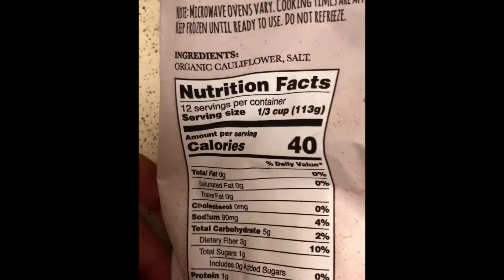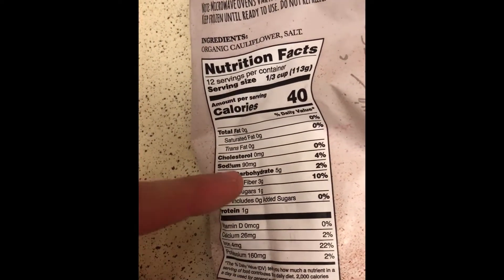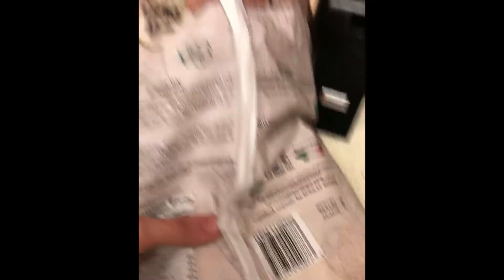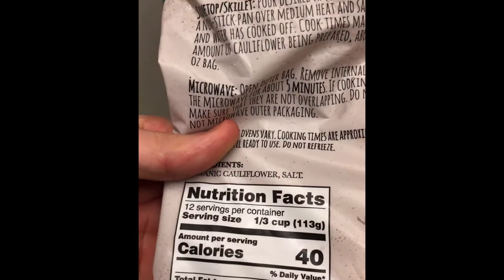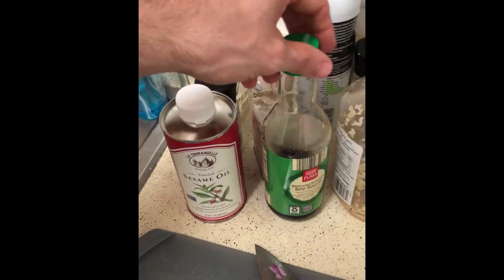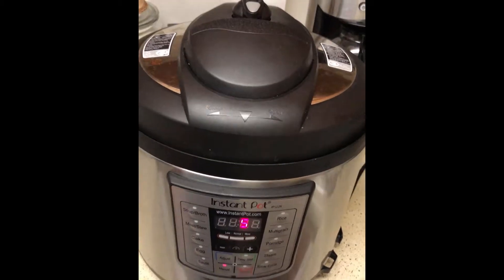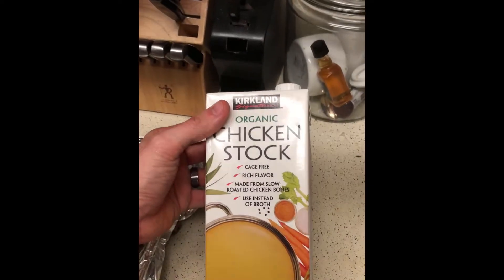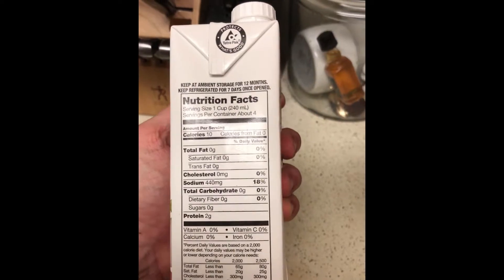Chest Day with Tips | Cauliflower Fried Rice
Creating a positive community through fitness, health and nutrition!

Chest day with why I do certain exercises and
Cauliflower Fried Rice - 6:55